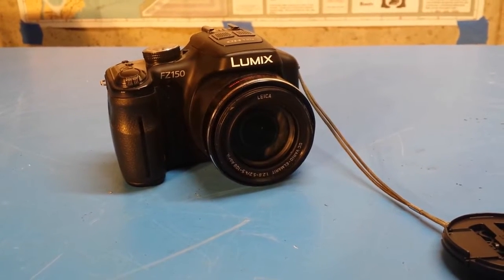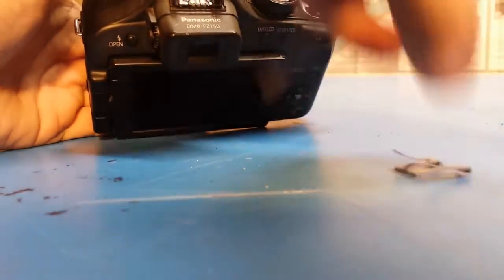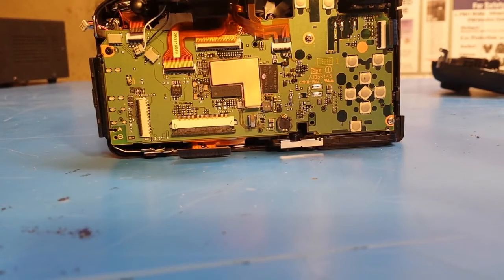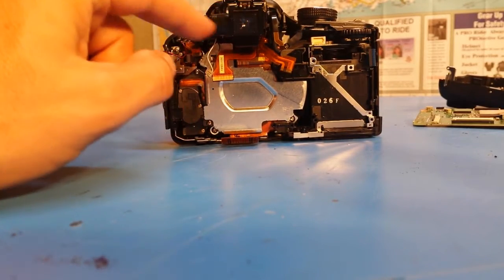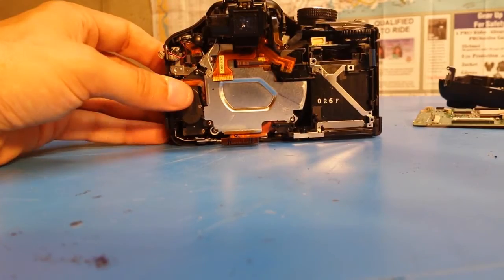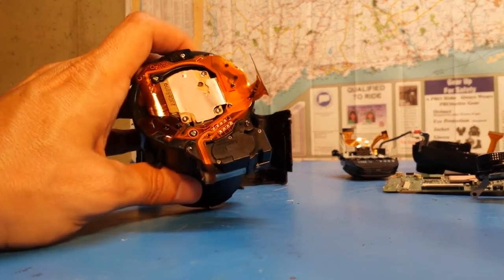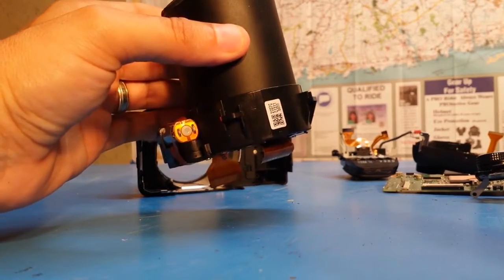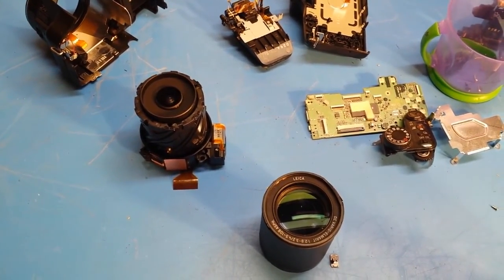Digital Camera Repair (DMC-FZ150 Lens Replacement) - Part 1 - Camera Teardown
This is part 1 of a video series that will document my attempt to replace the zoom lens in my Panasonic Lumix DMC-FZ150.

Part 1 shows how I disassemble the camera and lens assembly in preparation for replacement.